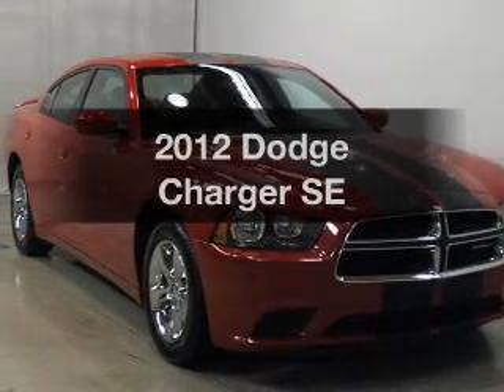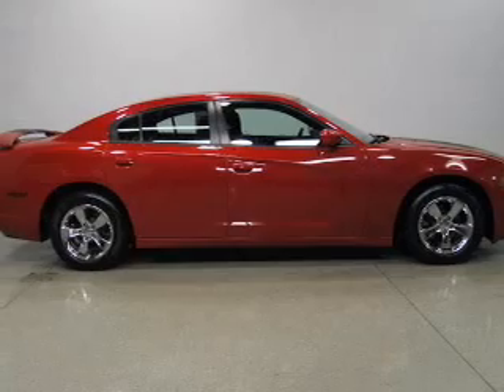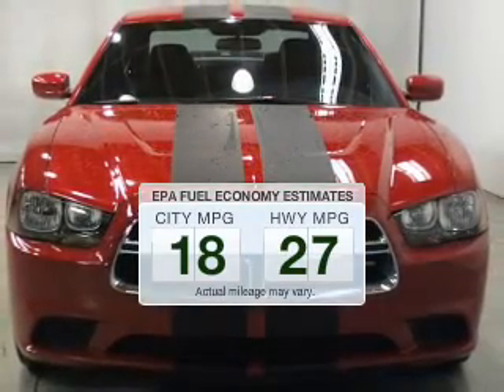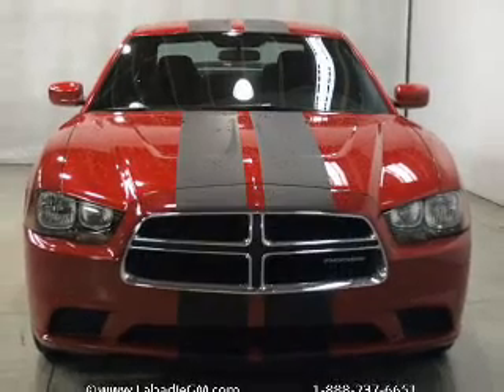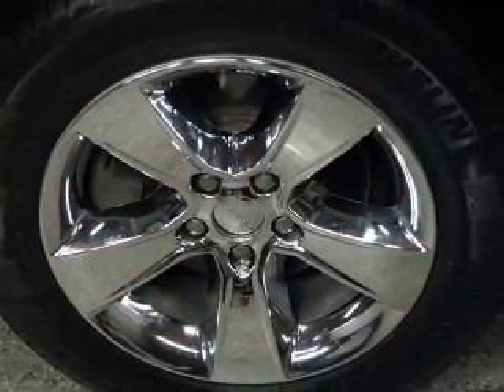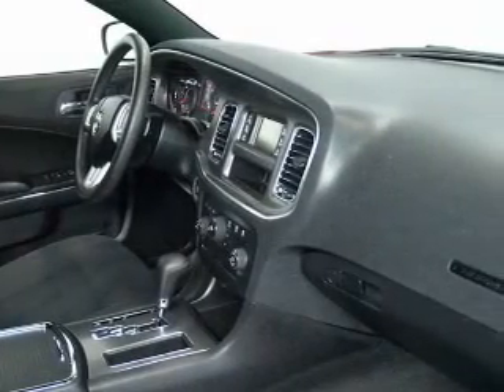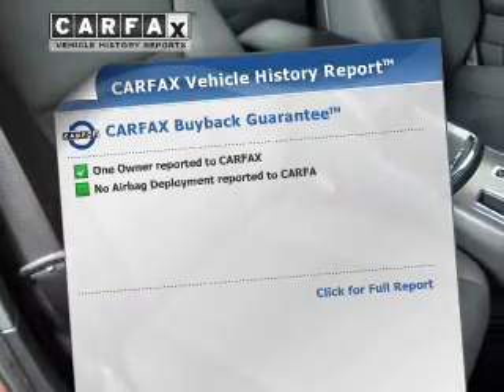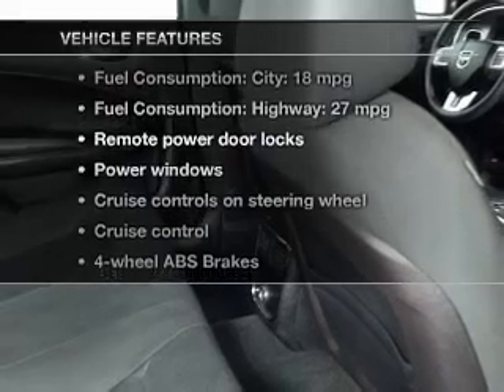2012 Dodge Charger - Bay City MI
Phone:
Year: 2012
Make: Dodge
Model: Charger
Trim: SE
Engine: 3.6 liter 6 cylinder 24 valve MPFI DOHC Flexible Fuel
Transmission: Automatic
Color: Red
Mileage: 33536
Address:
711 S. Euclid Ave